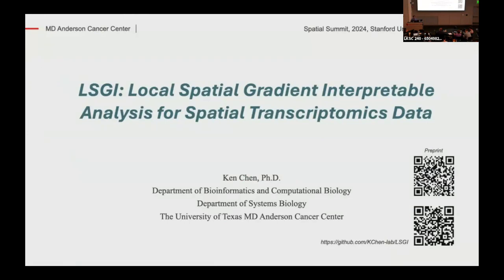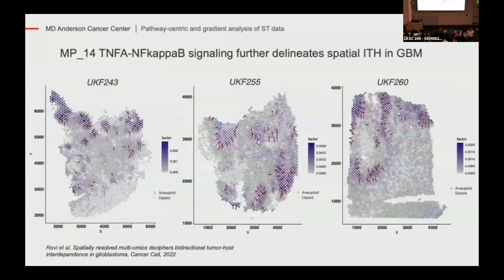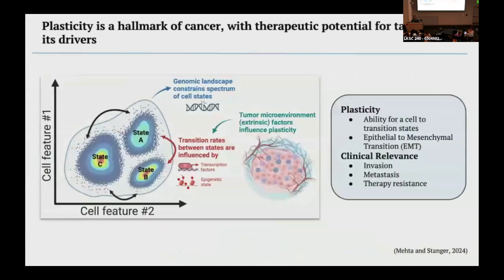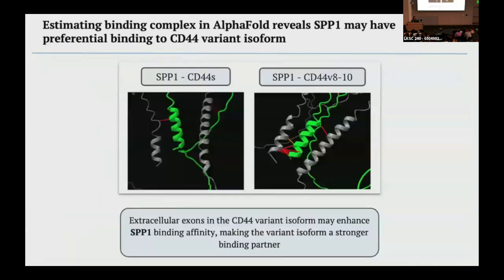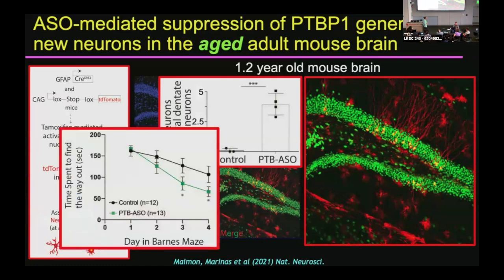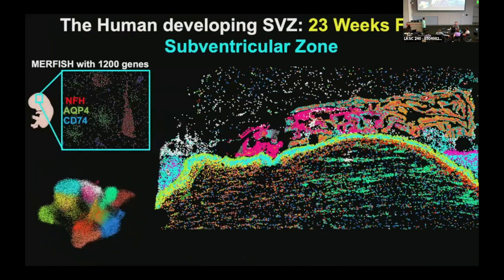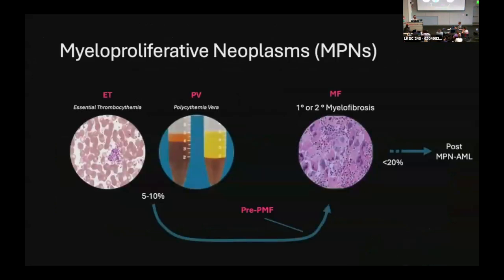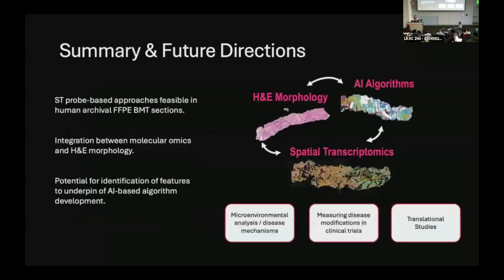2024 Spatial Biology Summit Day 2 (9/11) Session 4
Day 2, Session 4 of the 2024 Spatial Biology Summit which discusses advances made in spatial transcriptomics

00:18 LSGI: Local Spatial Gradient Interpretable Analysis for Spatial Transcriptomics Data (Ken Chen, MD Anderson Medical Center, University of Texas)
17:09 PlastiNet: Understanding the Epithelial - Mesenchymal Transition Through Graphical Attention in Spatial Transcriptomics (Izabella Zamora, Nir Hacohen Lab, Broad Institute, Massachusetts Institute of Technology)
30:06 Cajal's Challenge Accepted: Generating New Neurons in the Aging Brain (Roy Maimon, Don Cleveland Lab, University of California, San Diego)
51:18 Spatial transcriptomic characterisation of the bone marrow landscape (Emily Thomas, Daniel Royston and Jens Rittscher Labs, University of Oxford)